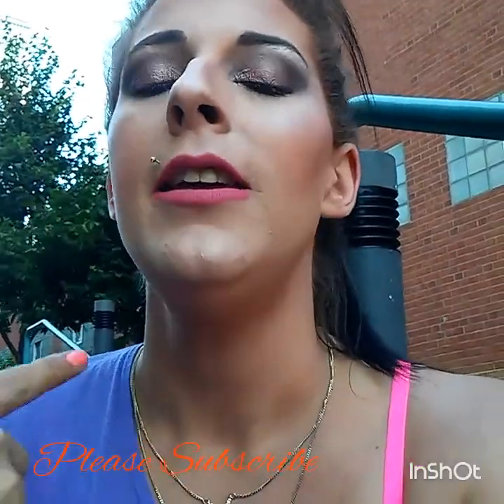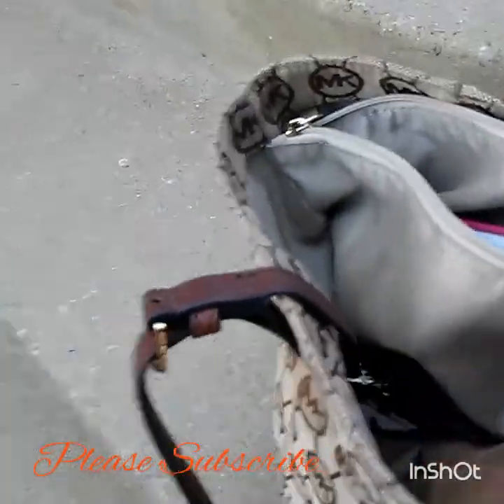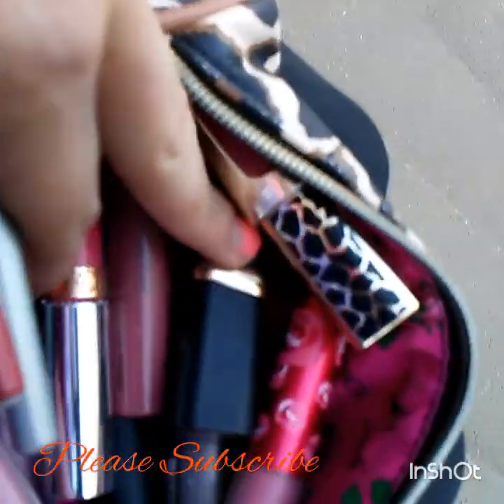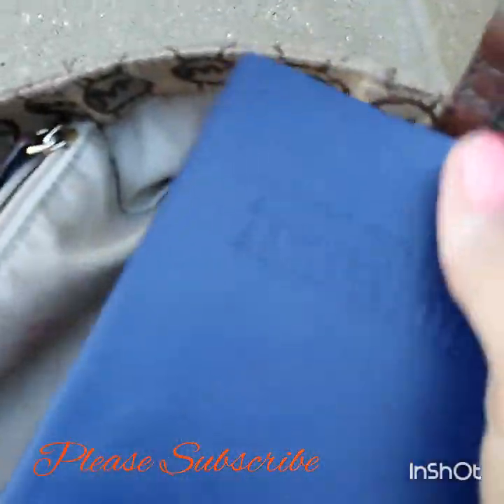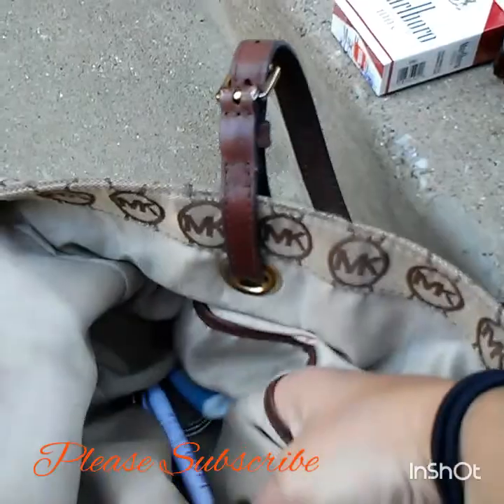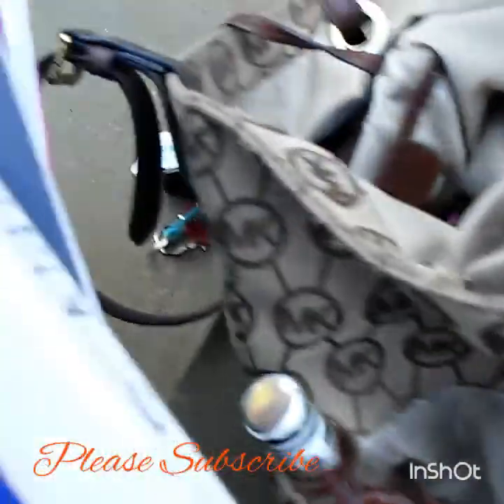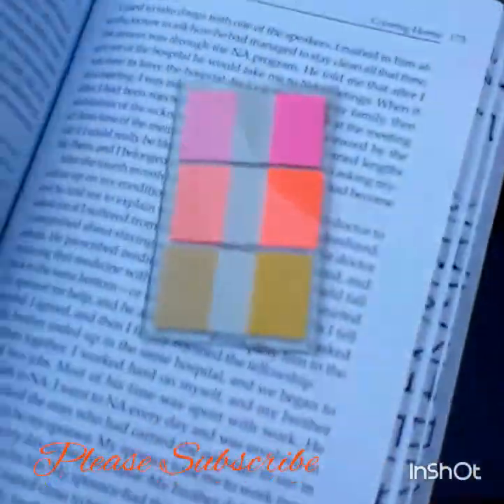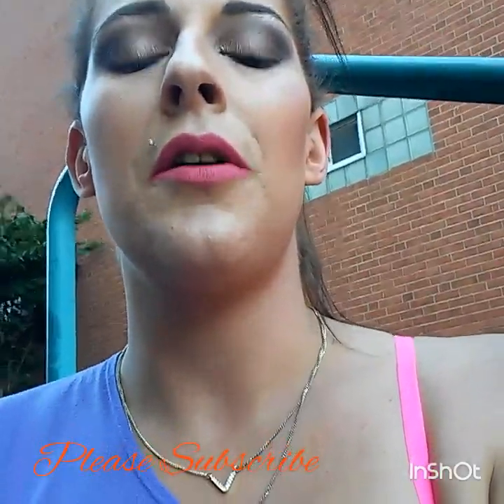Whats in my purse tag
Heres a look of whats in my purse.